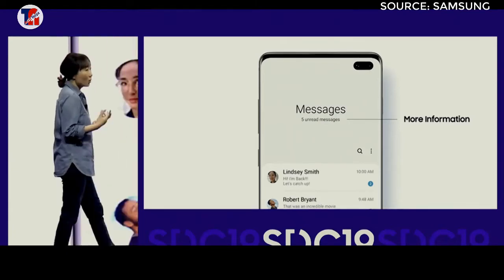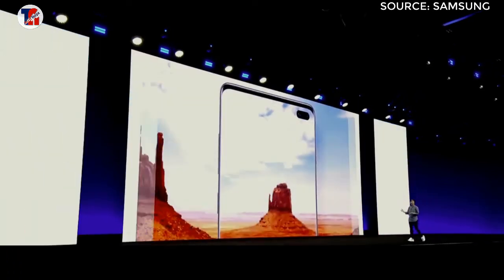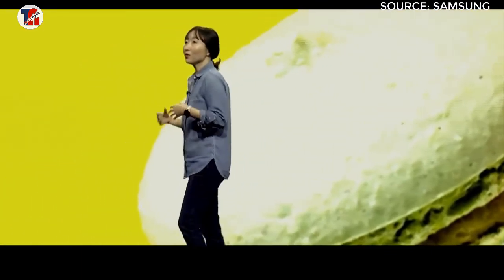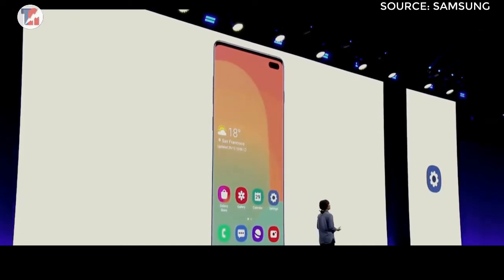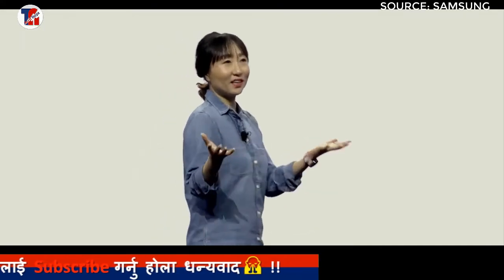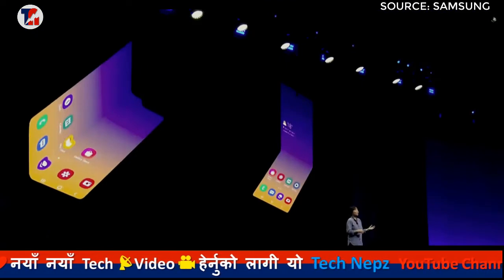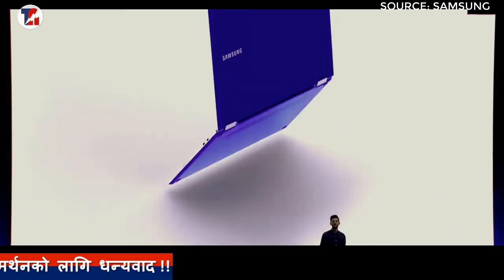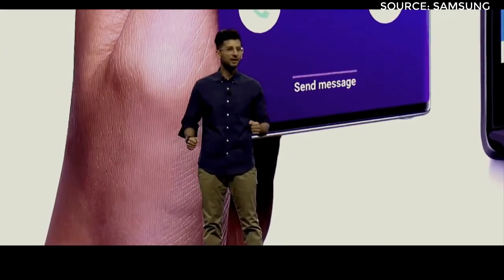Samsung Galaxy Fold 2 , One Ul 2 , Galaxy Book S, Galaxy Book Ion, Galaxy Book flex,Bixby, Fold 2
SDC19 Samsung’s Developer Event, Samsung New Fold Phone, Galaxy Fold 2, One Ul 2, Galaxy Book S Samsung Delivers a New Computing Experience with Galaxy Book Flex and Galaxy Book Ion मेन्ट गर्नुहोला, यदि तपाईंलाई भिडियो मन परेमा like, Share or Comment गर्नु होला अनि एस्तै जानकारी मुलक भिडियो लागि यो च्यानललाई Subscribe गर्नु होला, धन्यवाद

If you have any complaint with respect to the content of any video of this channel kindly send us your complaints to

यस च्यानल मा रहेका Video हरु कपि, Download गरी अन्य Channel मा upload गरेको पाएमा प्रचालित कानुन बमोजिम कडा भन्दा कडा कारबाही गरिनेछ
Using of this video on other channels without prior permission will be strictly prohibited. (Embedding to the websites is allowed)

अन्त्यमा यो च्यानलमा लाइक र सस्क्र्यिब गर्न नभुल्नु हाम्रो च्यानलमा आएर भिडियो हेरिदिनु भएकोमा धेरै आभारी वक्ता गर्न चाहन्छु| Pabindra Thapa